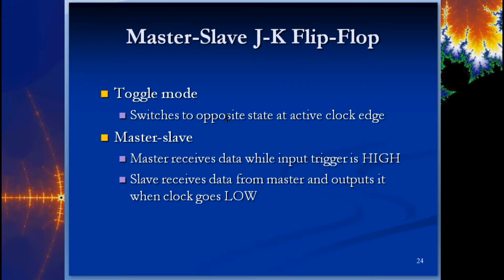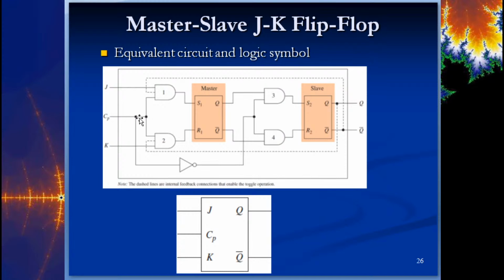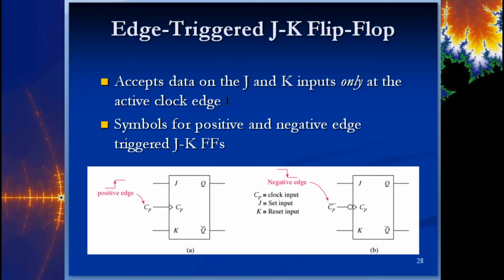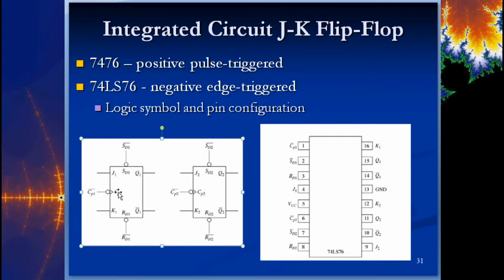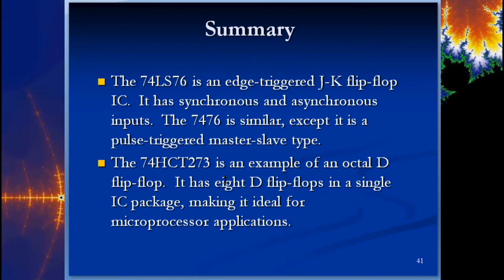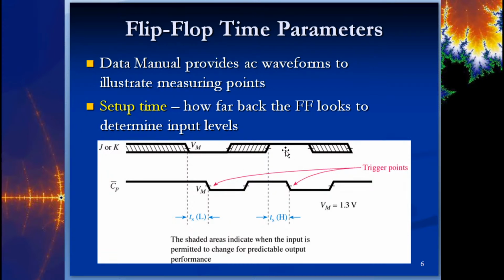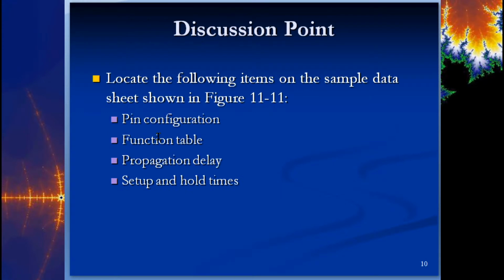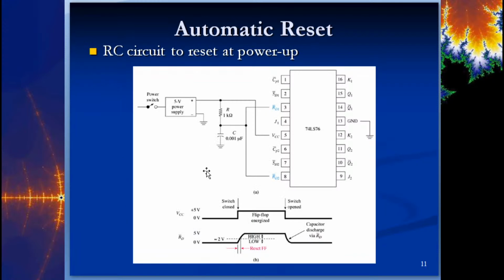122 - Chapter 10b, 11a JKFF